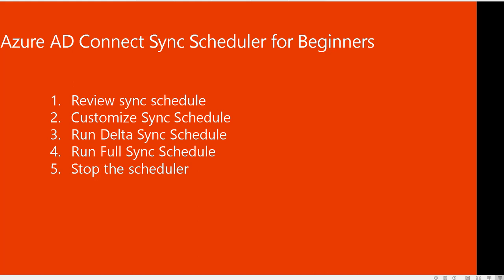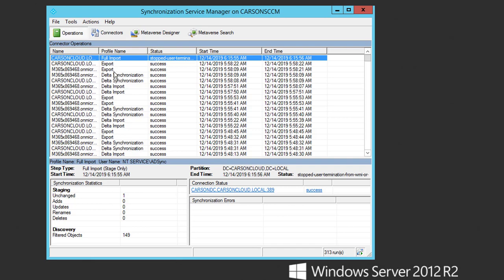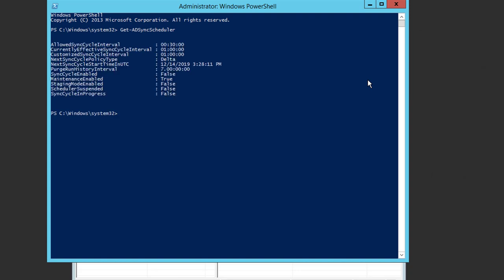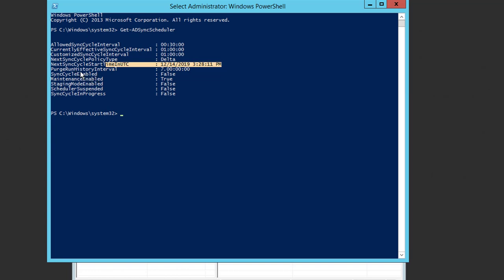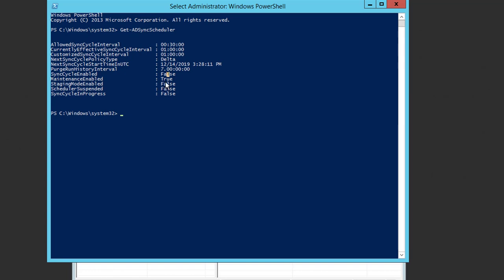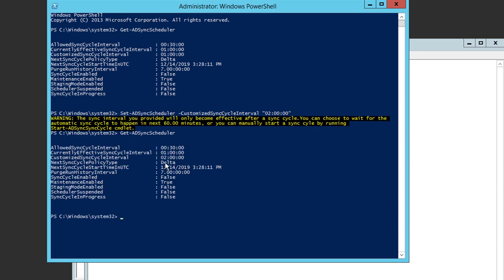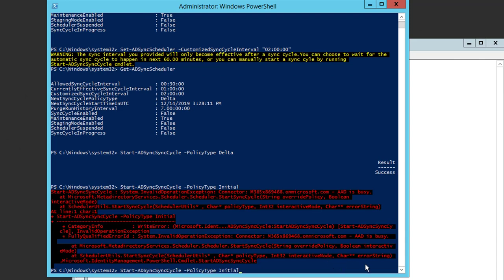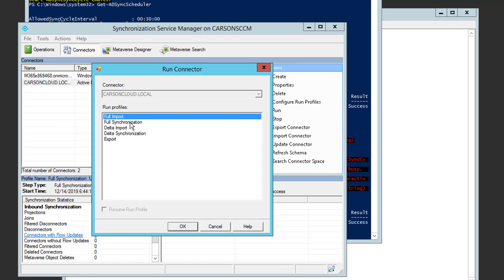Azure AD Connect Sync Schedule - for Beginners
An overview of Azure AD Connect sync schedule and the settings is customizable by the administrators.